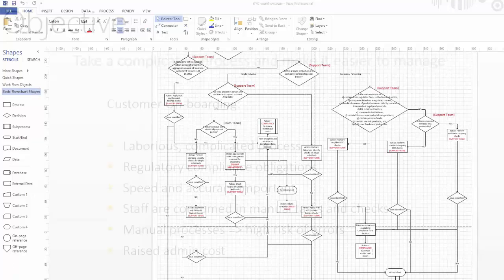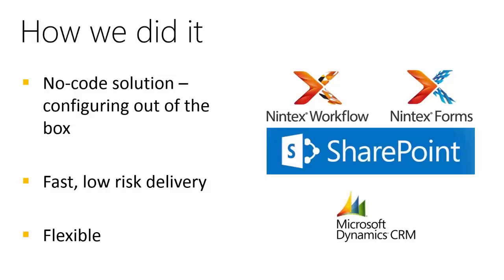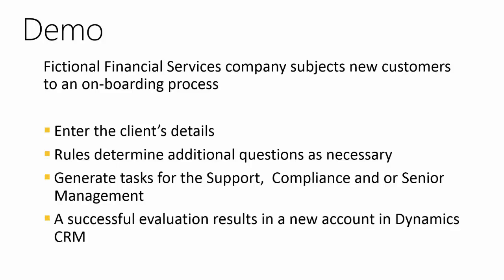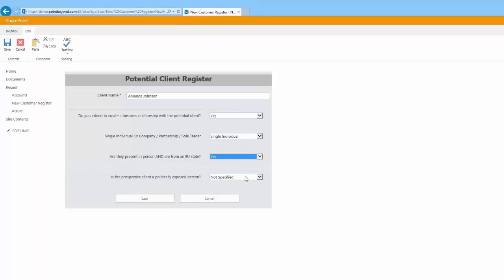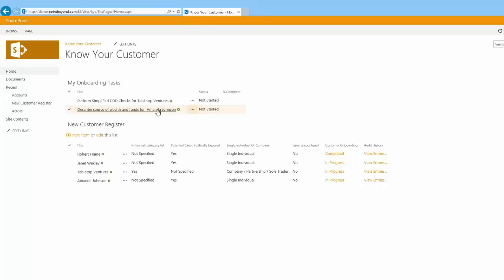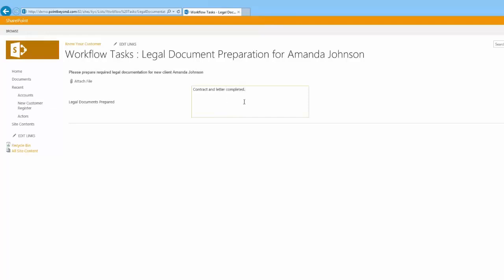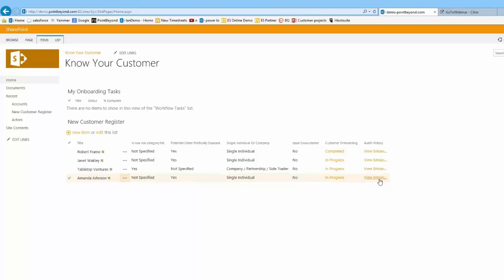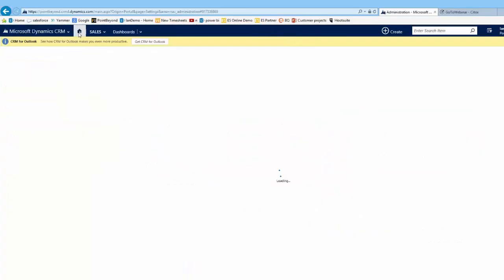Know Your Customer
Streamline the management, tracking and communication of customer on-boarding activities using SharePoint combined with Nintex Forms and Workflow.